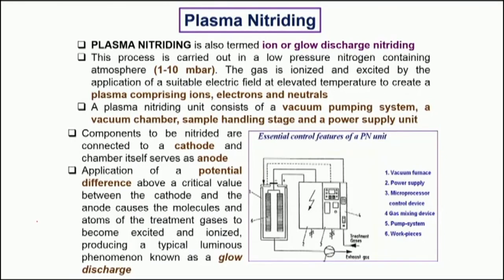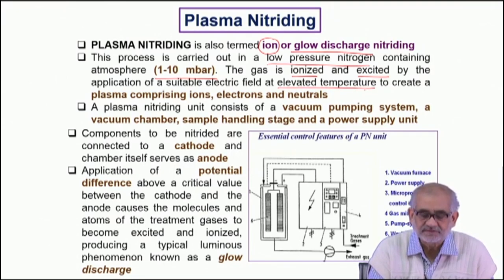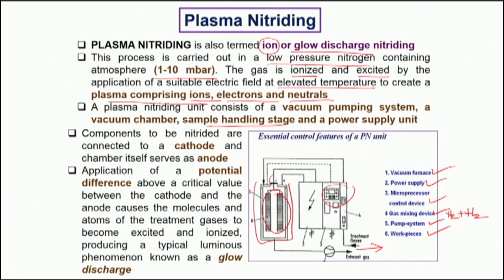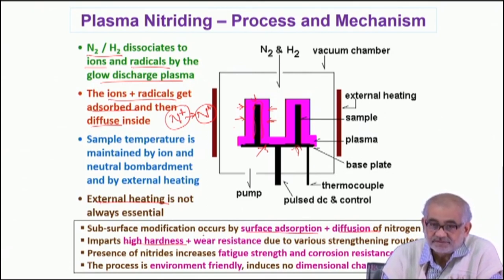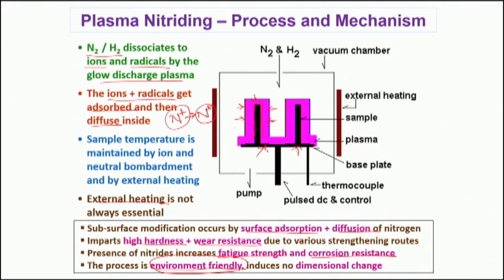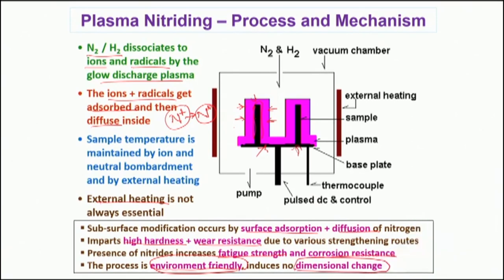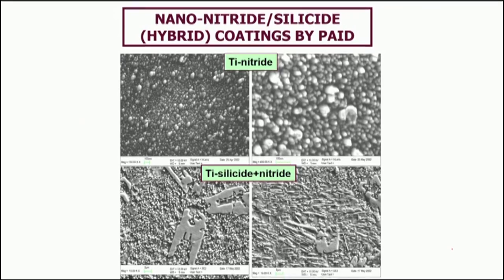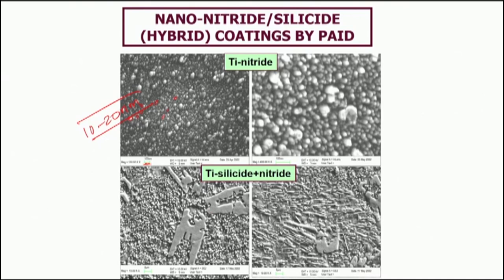Plasma Nitriding and Ion Implantation